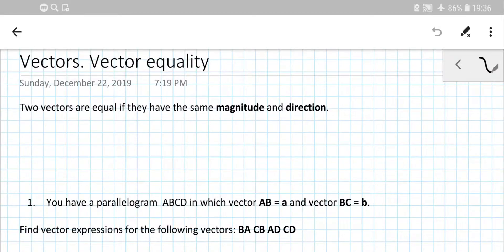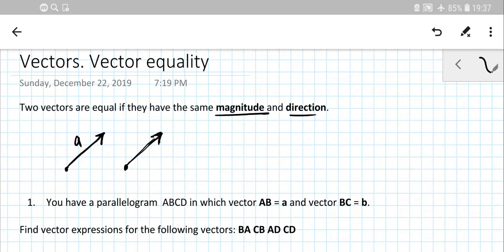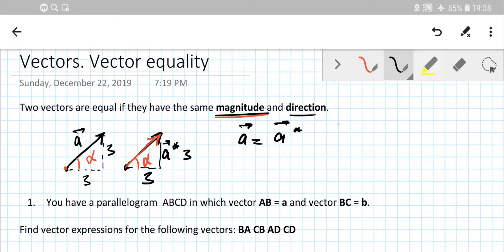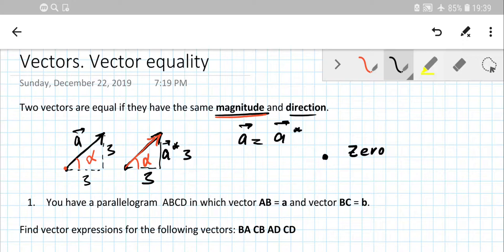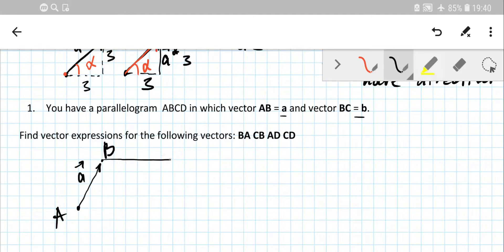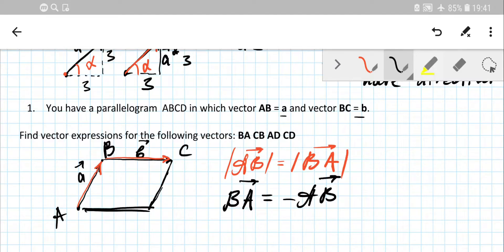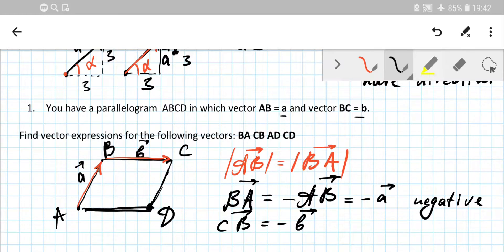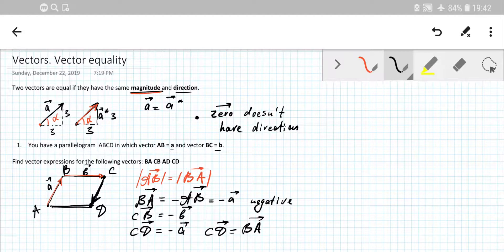GCSE Maths Vectors Best examples | Vector equality explained | Vector direction and magnitude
This is a short video about that gives understanding about vector equality. It is dedicated to GCSE Maths Vectors and Vector geometry. It gives definition for equal vectors and the parameters of the equal vectors. Here I will also give examples for equal vectors and also give definition for zero vector and negative vector to the given one as a vector with the same magnitude as the given one , but the opposite direction to the given vector. In the end there will be an example that answer the questions:

 - how to find negative vector to the given one
 - how to find equal vector to the given one

The playlist is going to cover the following topics from Vectors GCSE MATHs:

-Directed line segment representation
-Vector equality
-Vectors operations:
 Vector addition
 Vector subtraction
-Vectors in component form
-Scalar multiplication aka Dot product or Scalar product
-Parallel vectors
-Perpendicular Vectors
-Vectors in geometry

Basic definitions and knowledge about vectors:

To solve questions and problems we need to examine the size or magnitude of the quantities under consideration as well as the direction in which they are acting. In order to achieve this we use quantities called vectors which have both size or magnitude and also direction.

Quantities which only have magnitude are called scalars.

Quantities which have both magnitude and direction are called vectors.

For example, velocity is a vector since it deals with speed (a scalar) in a particular direction. Other examples of vector quantities are acceleration, force, displacement, and momentum.

Consider a bus which is travelling at 80 km/h in a west direction.
A good way of representing this situation is to use an arrow on a scale diagram to reflect direction to the west. Actually in some cases we can use bearings that works more precisely. The length of the arrow represents the size or magnitude of the velocity and the arrowhead shows the direction of travel.

The magnitude or length of the vector AB could be represented by |AB|. AB is the vector which emanates from A and terminates at B, and that AB vector is the position vector of B relative to A.

VECTOR EQUALITY
Two vectors are equal if they have the same magnitude and direction. If arrows are used to represent vectors, then equal vectors are parallel and equal in length. This means that equal vector arrows are translations of one another.

VECTOR ADDITION
Bearing problems are an example of vectors in use. The vectors in this case are displacements.

We can use trigonometry and Pythagoras’ theorem to answer such problems as we need to find direction angle or gradient and the vector's magnitude.

VECTOR IN COMPONENT FORM
When vectors are drawn on a coordinate grid, we can describe them in terms of their components in the x and y directions. Column vector or vector in component form

VECTOR EQUALITY
Vectors are equal if and only if their x-components are equal and their y-components are equal

PARALLEL VECTORS
Two vectors are parallel if one is a scalar multiple of the other.
If two vectors are parallel then one vector is a scalar multiple of the other.